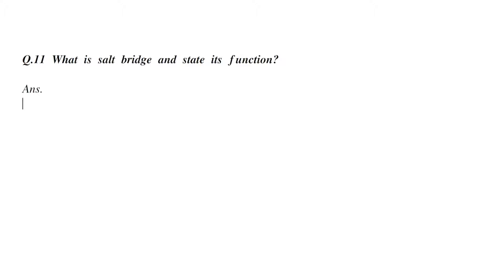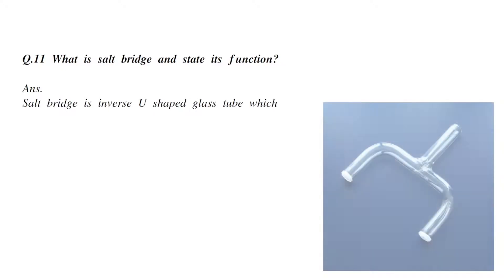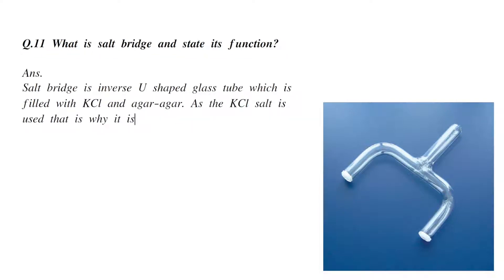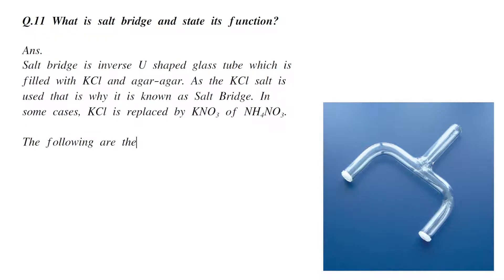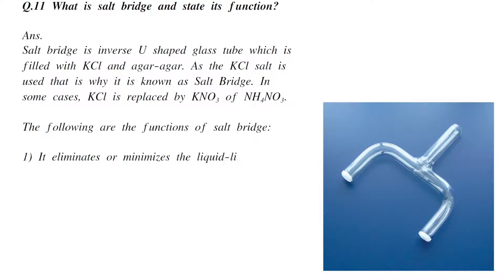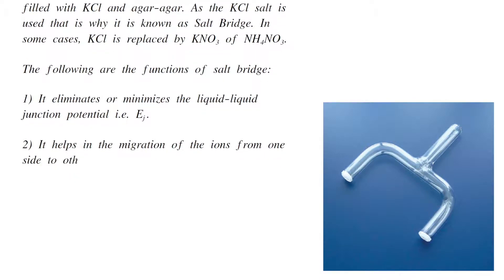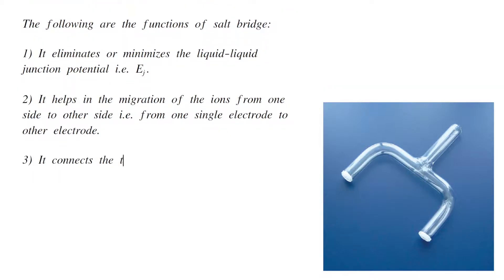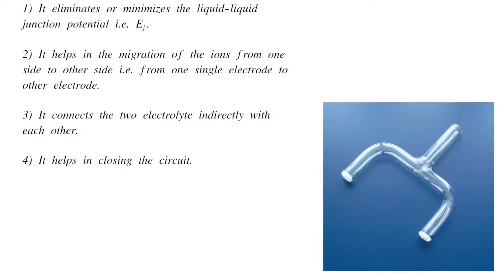What is salt Bridge & state its function | Electrochemistry | Physical Chemistry